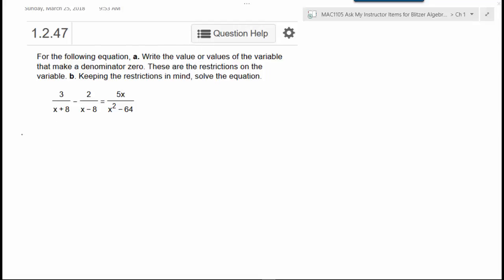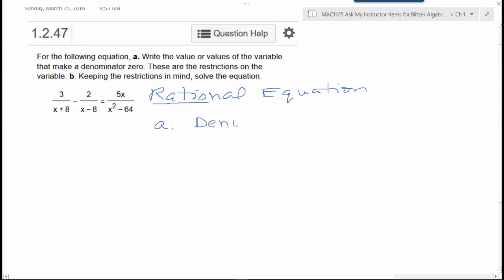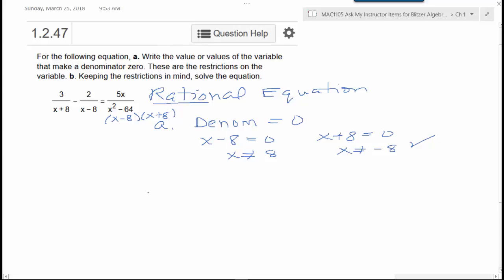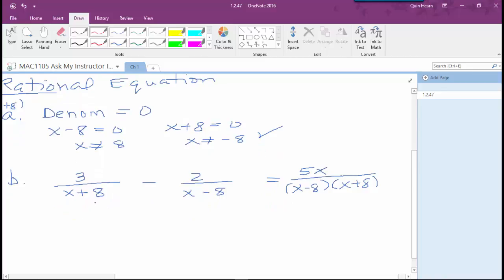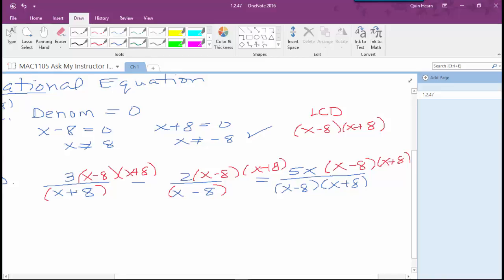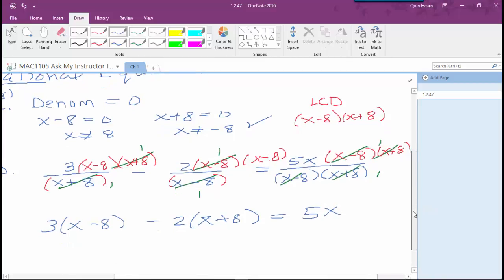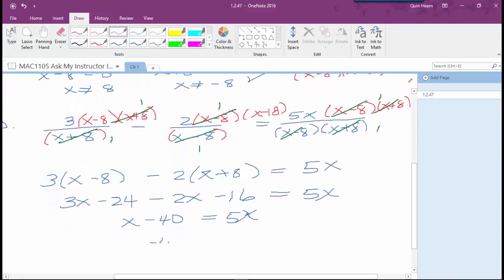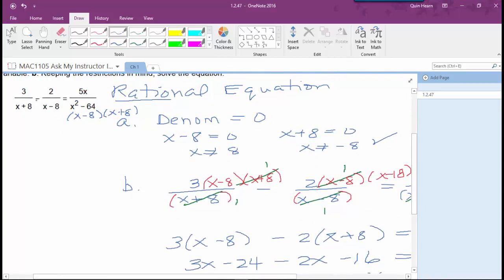Solving a Rational Equation by Multiplying By LCD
Solving a Rational Equation by identifying restricted values and then multiplying both sides by a common denominator.